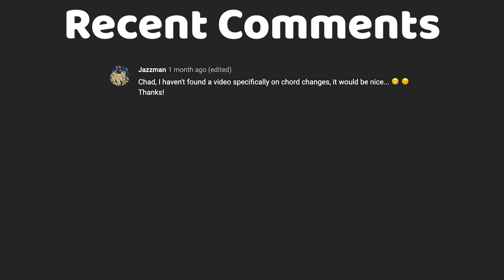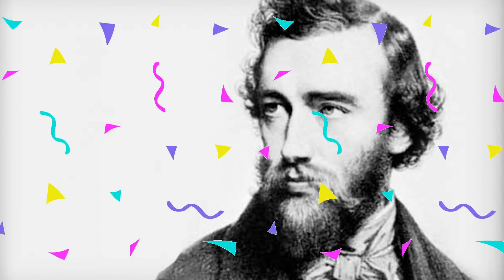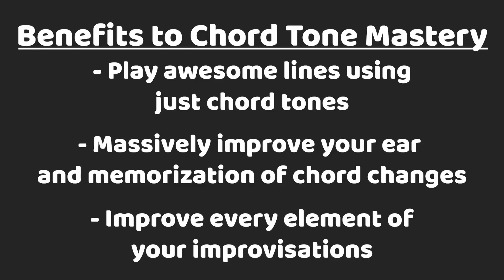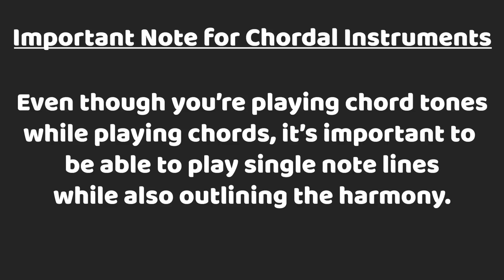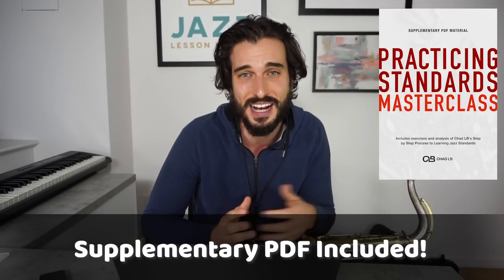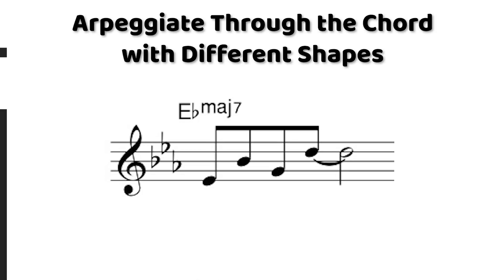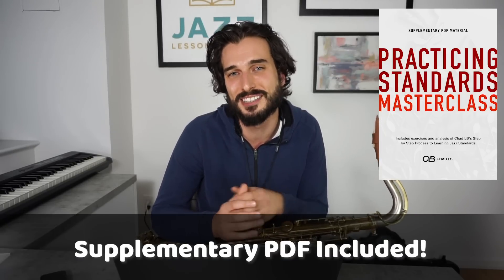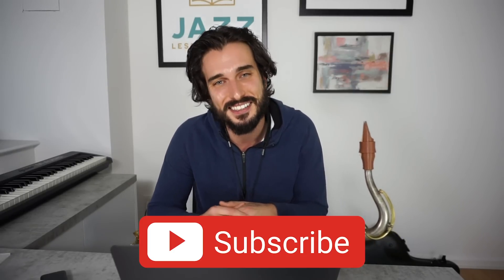The Best Way to Nail Chord Changes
Sign up for the waitlist to study with Chad through the Text Lessons studio membership subscription

Video Editing by Austin Kruczek